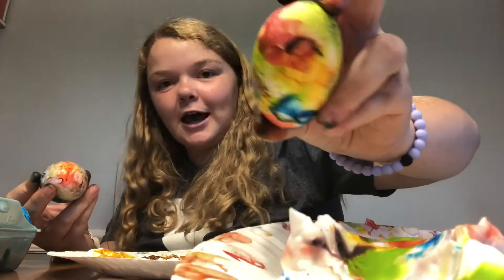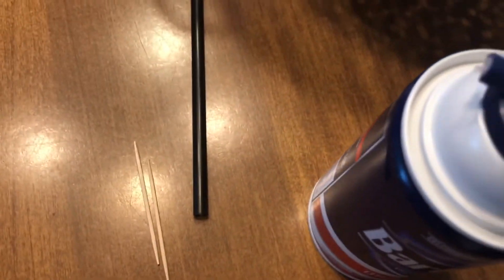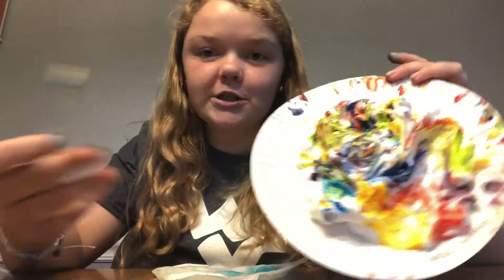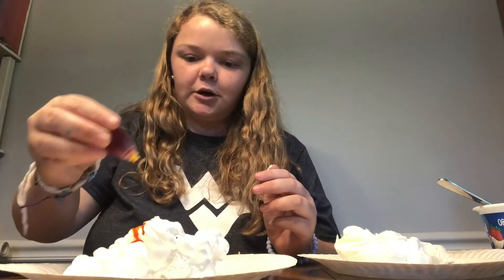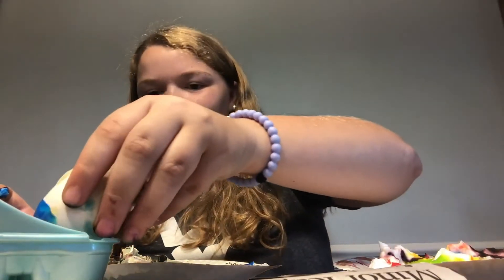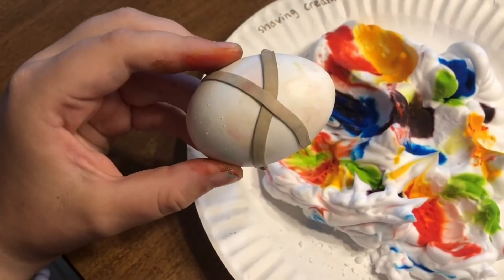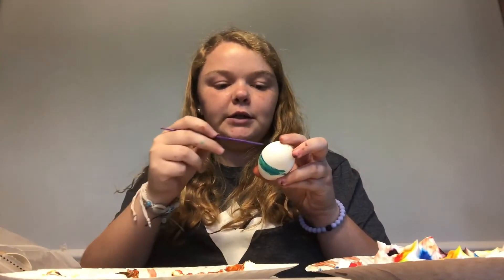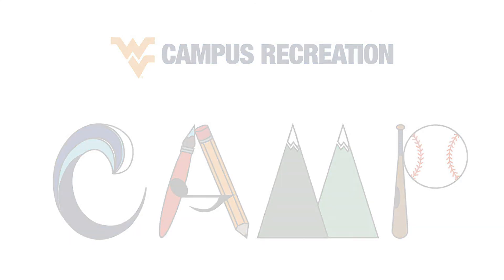WVU Campus Recreation - Virtual Summer Camp - Cool Cream Eggs